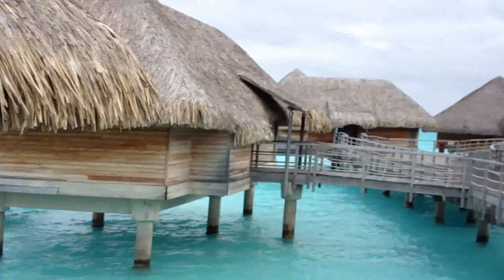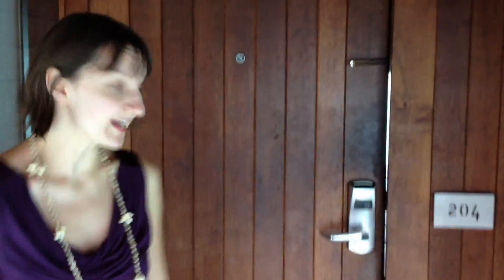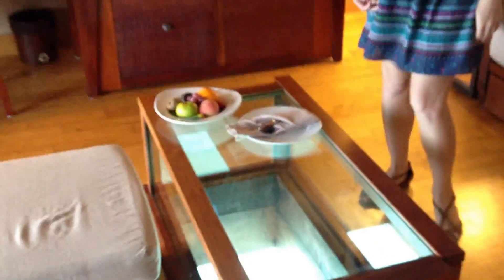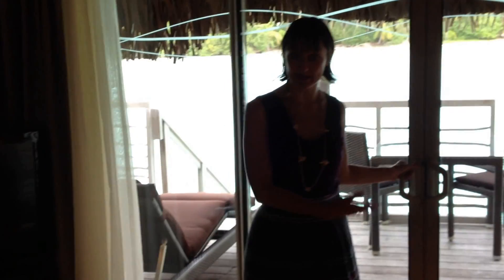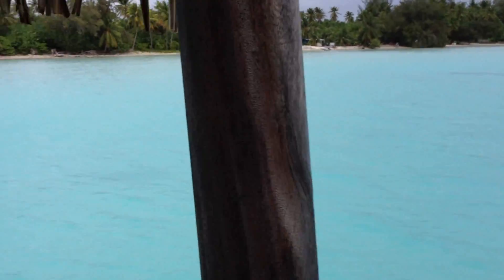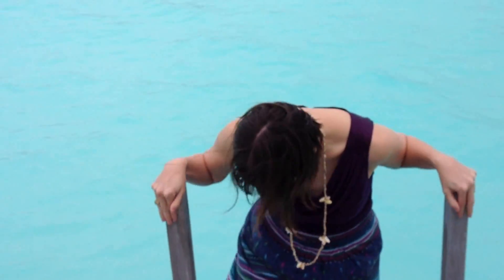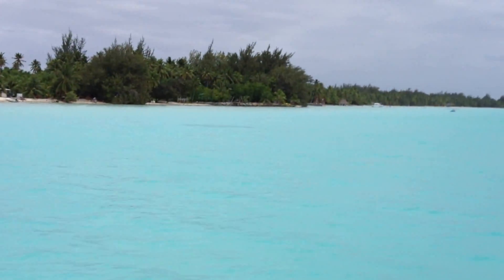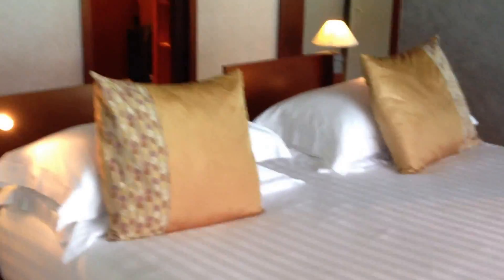InterContinental Thalasso Bora Bora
Our Emerald overwater bungalow (#204) at the InterContinental Thalasso in Bora Bora.